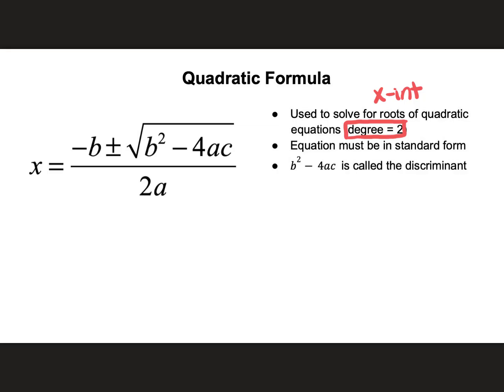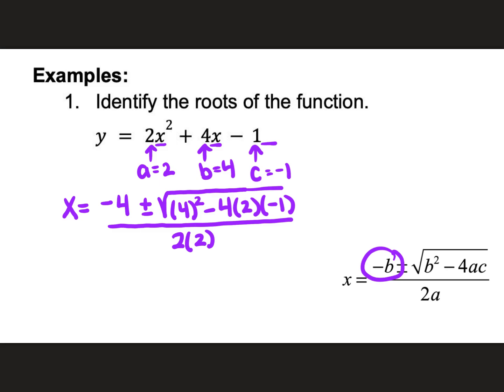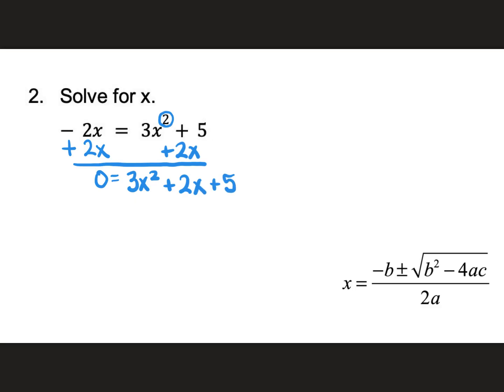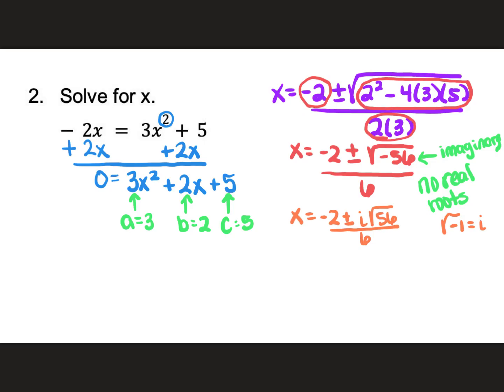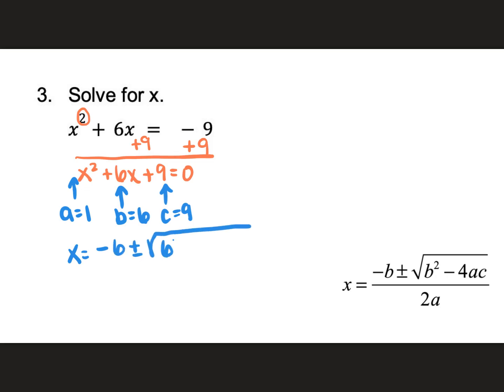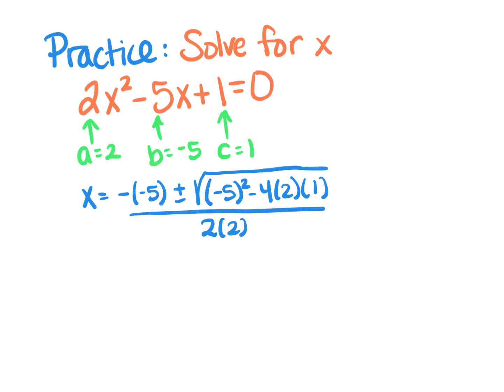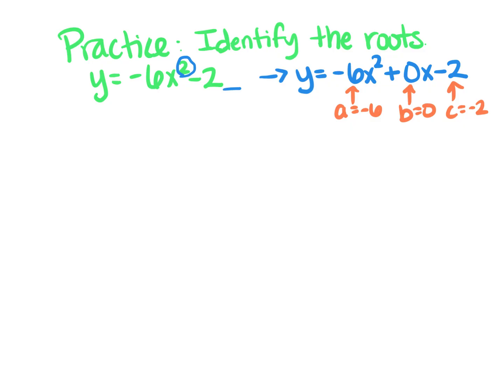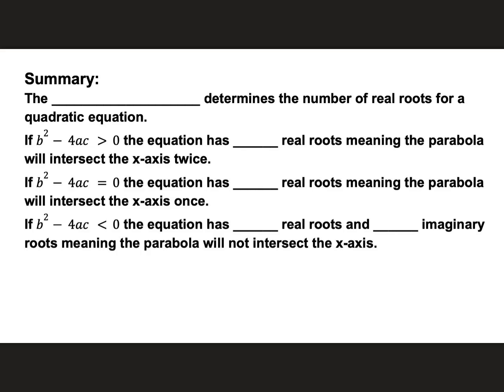October 8, 2025